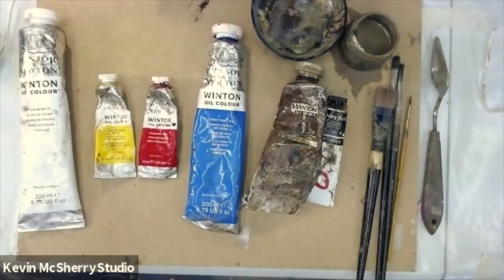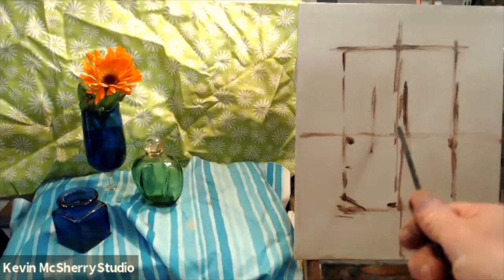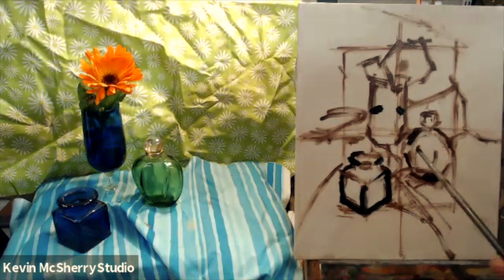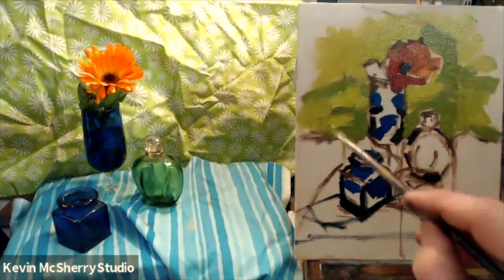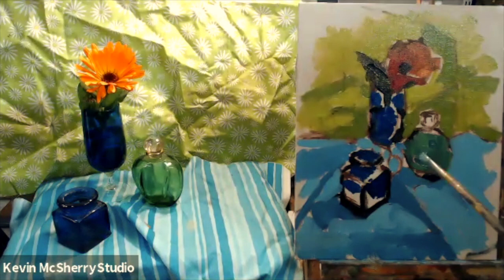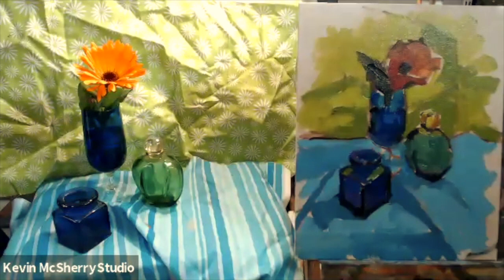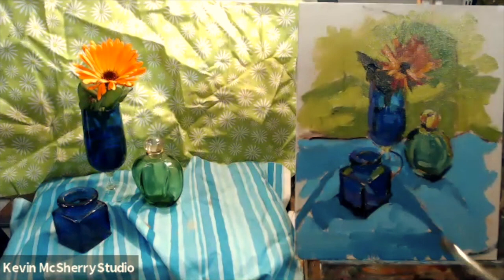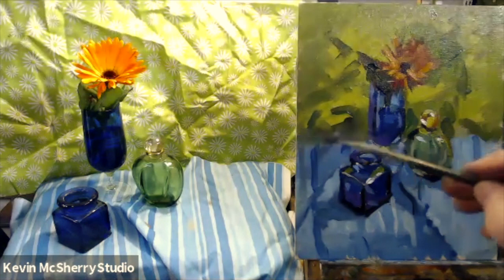Full Class: How to Paint Marigolds and Blue Glass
🎨 Get my downloadable PDF eBook on the McSherry Process Palette of rational colours and end confusion over your colour mixing

☕  Want to give back?  If you like this video and it helps you to paint your own paintings, you can show your appreciation by using the 'Thanks' button below. ☕

👨‍🎨  All About Kevin McSherry and McSherryStudio Art Classes
McSherryStudio successfully teaches all paint lovers, from beginners to intermediates to paint their dream paintings. If you want to know how to mix colour; paint a still life, landscape or portrait or even get advice on the correct materials to buy then come to my online art class -and watch my how to paint videos.

A place to learn at your own speed. Keep your studies separate from your paintings in your mind. Give yourself the opportunity to make lots of mistakes; because these small studies are just that - a way to test out some new technique or other. If you make them into your important work; it could drag at you!

If you're looking for an art event for corporate teambuilding, I can organise a fun occasion for your company. From 10 -50 people.

Get beautiful and thought-provoking original art and paintings, limited edition prints and reproductions and open-edition prints directly from the artist

There's so much to learn and so much fun to be had while doing it, and doing it properly. Sign up for my painting newsletter while you and get news of new classes, online webinars and other art events.

Paint oils, Paint small, paint often!
Kevin